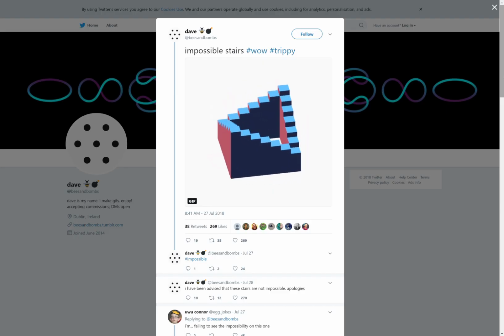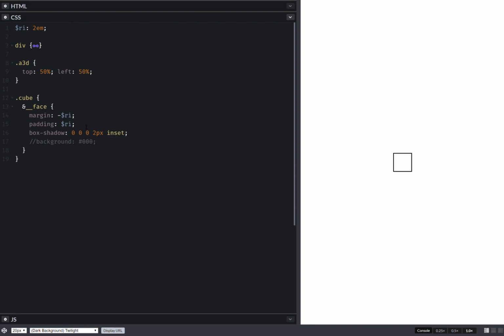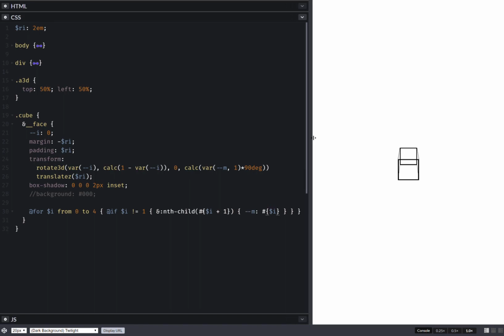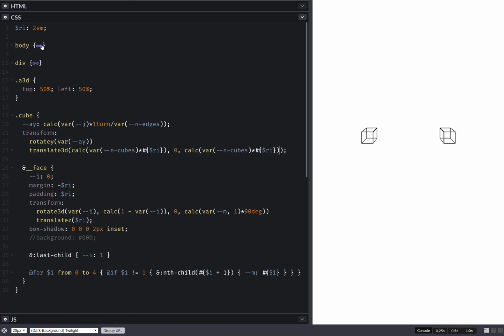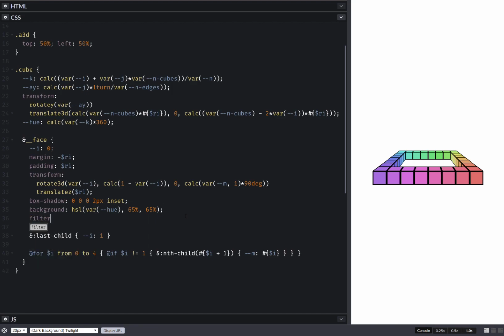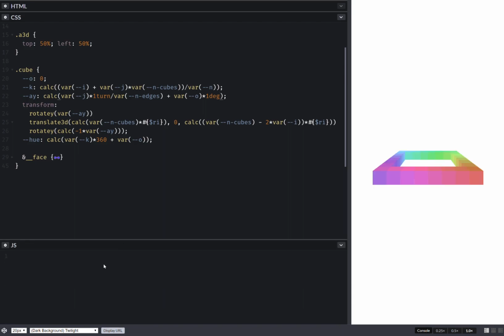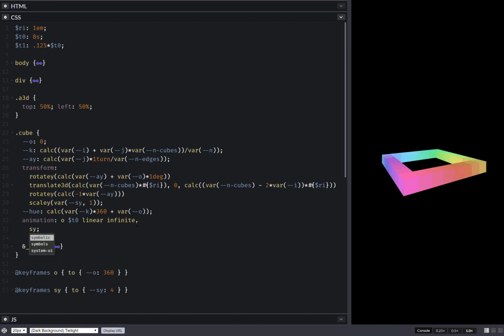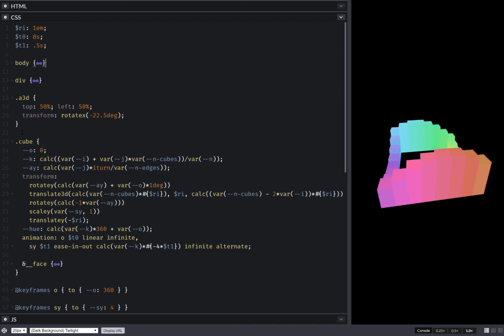Pointless 🌈 stairs with CSS variables & Houdini magic 🎩🐇✨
Works fully only in Blink browsers with the Experimental Web Platform features flag enabled (screenshot of how Static otherwise.

Article explaining the how behind the cube: Simplifying CSS Cubes with Custom Properties